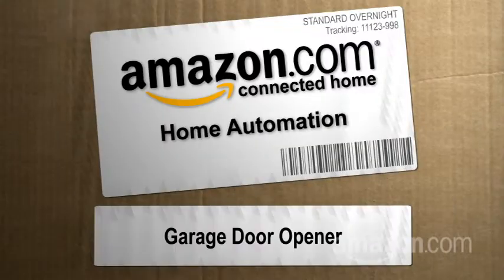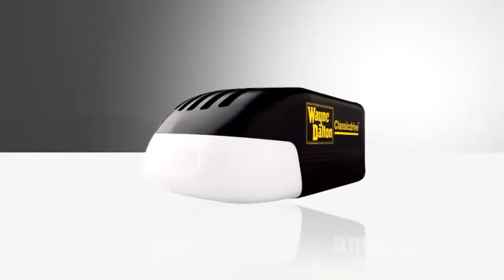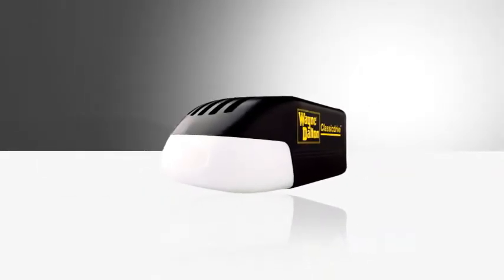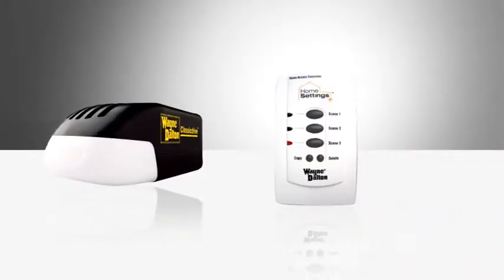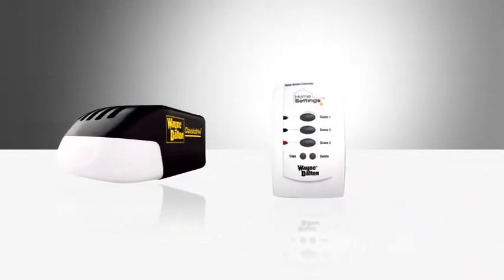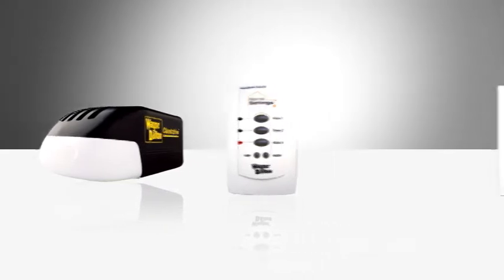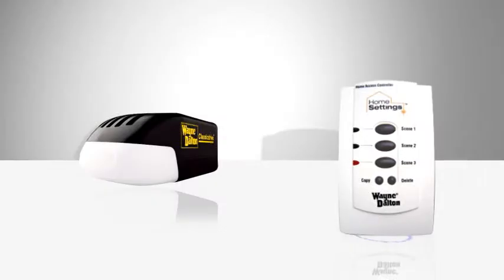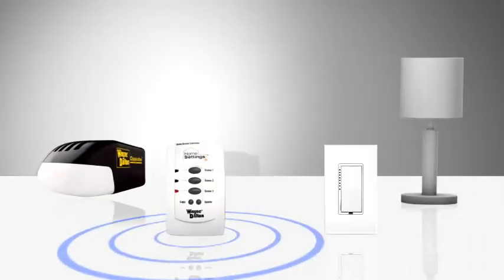Garage Door Opener as Part of Your Smart Home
This video explains how a garage door opener can work as part of your fully automated home.